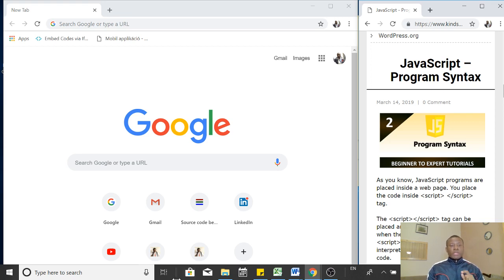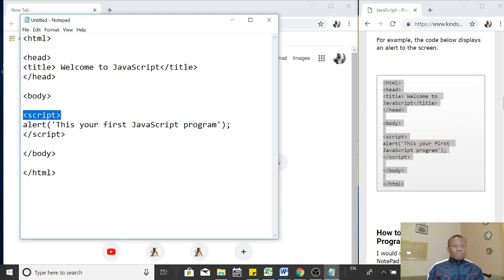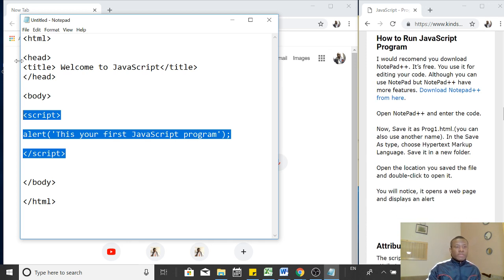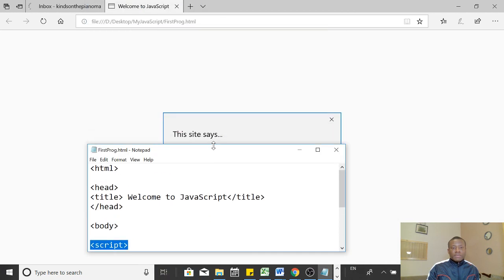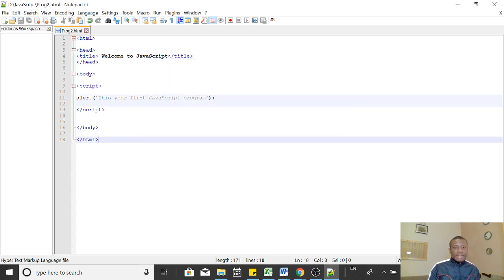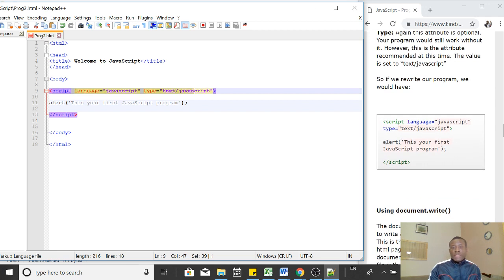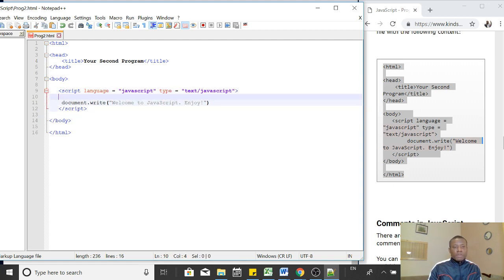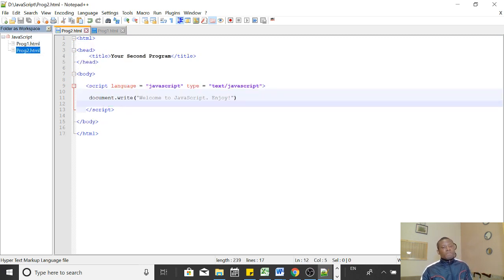JavaScript Tutorial 2 - Setup JavaScript and Write Your First Scripts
Beginner to Expert JavaScript Tutorials